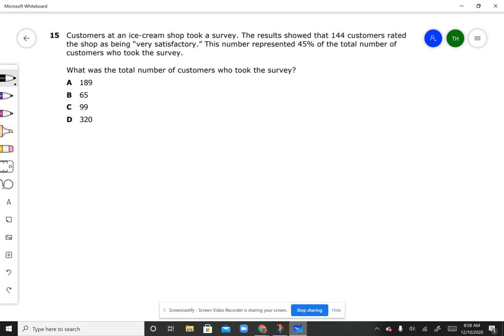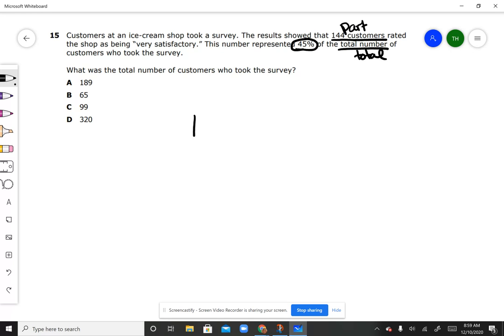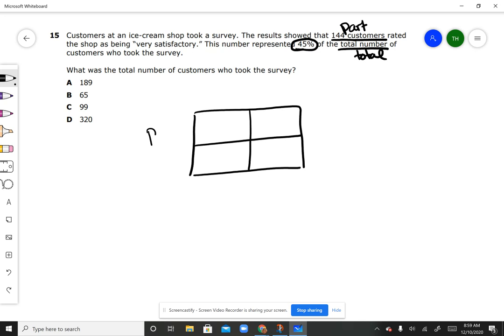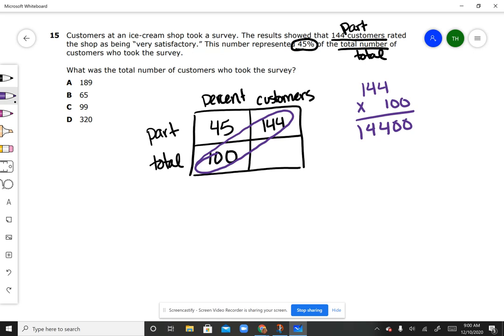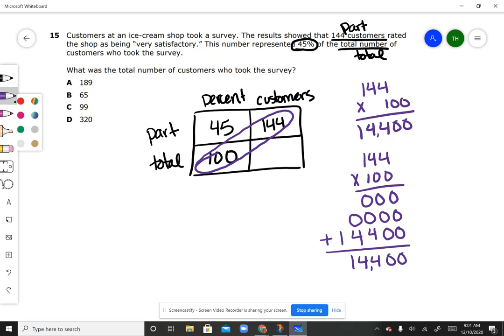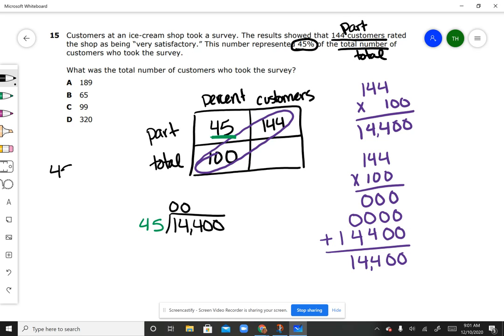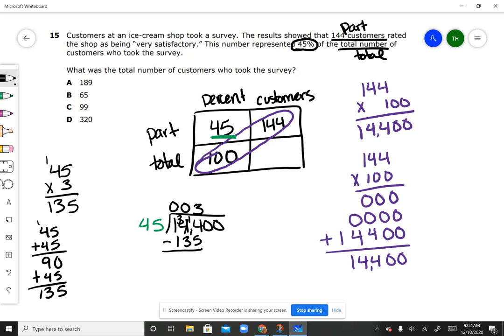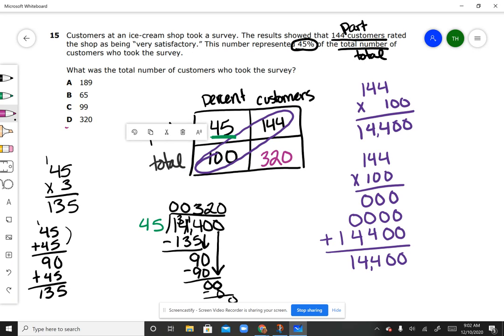CTBA Reteach 15